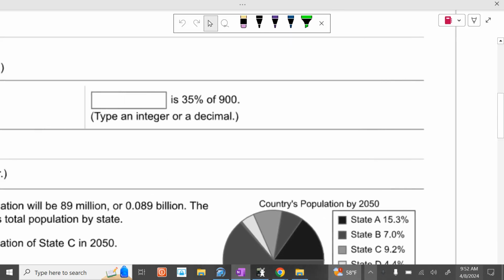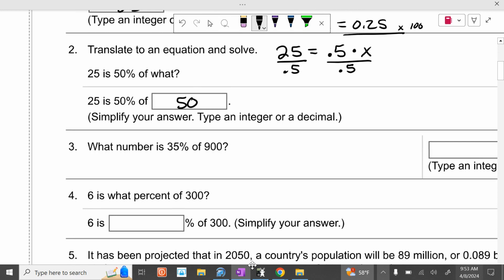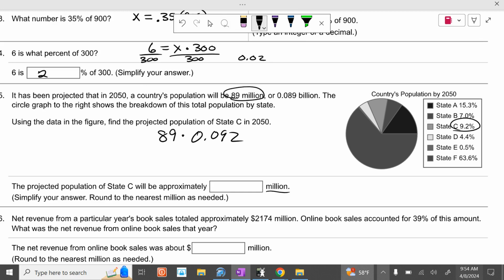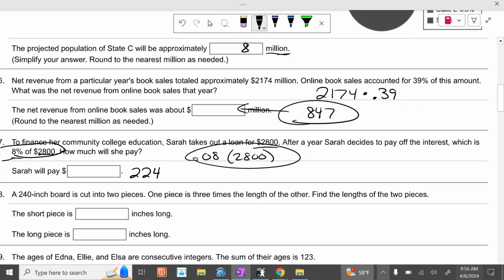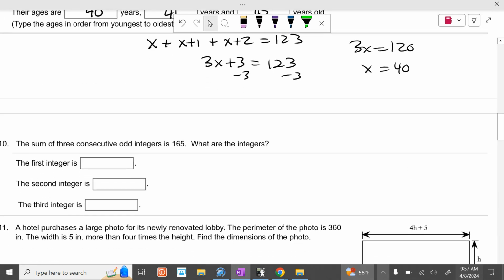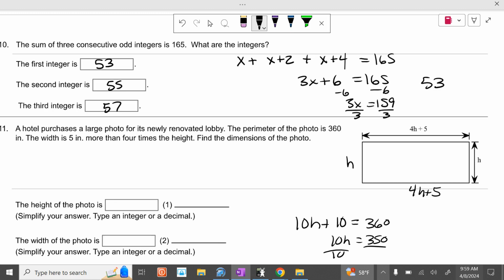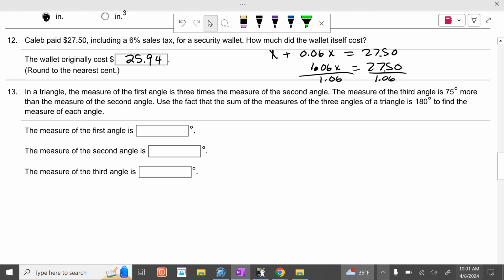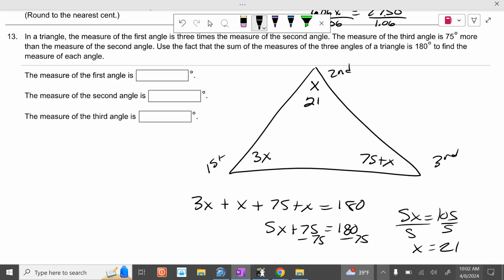LATI Math 100 Unit 3 Quiz 1 Review